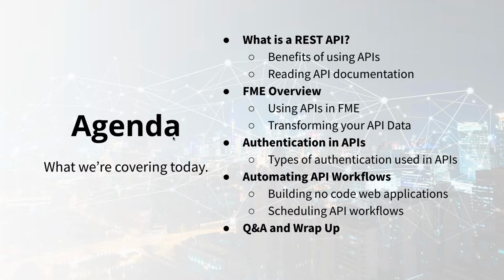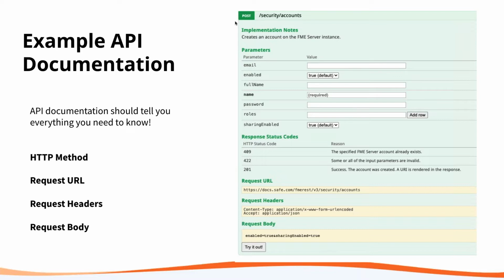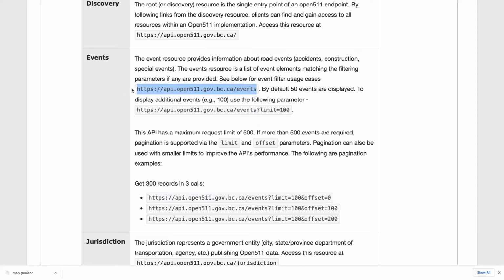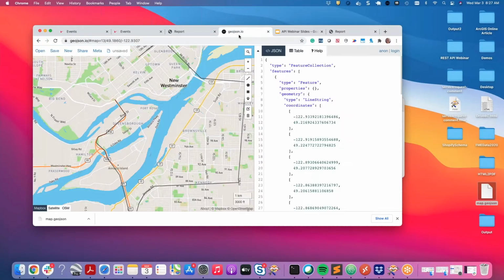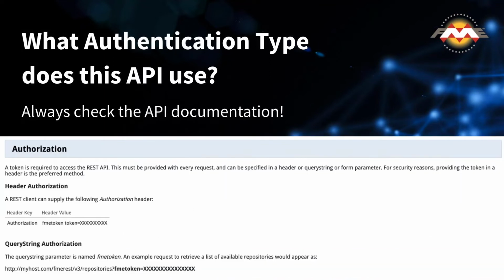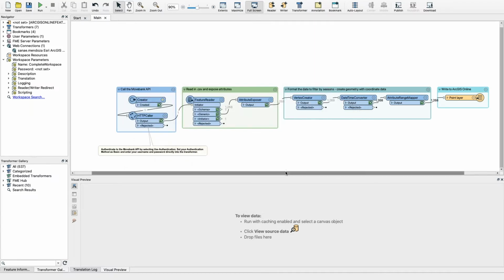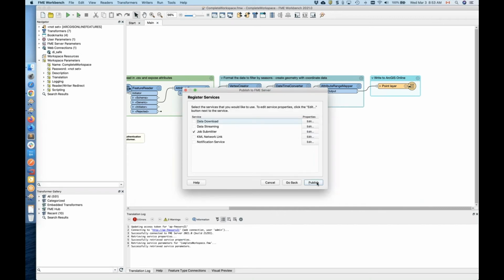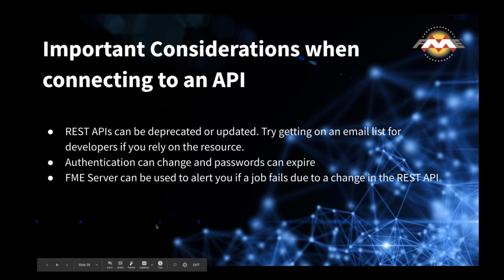How to Connect to Any REST API (Without Writing Any Code)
REST APIs are supposed to be easy to build and use – so why are they so complicated to figure out?

There’s a lot to think about when it comes to APIs. The different methods of authentication, error handling, security, and the coding required.

If you’ve ever felt intimidated by APIs and how to connect to your preferred application, we can help. Because ultimately, APIs can make you operate more efficiently, provide opportunities for automation, give you access to new data, and make your enterprise more agile.

With FME, you get all the benefits of APIs without ever having to code. It’s one of the most customizable solutions. Learn how to get started in this webinar.